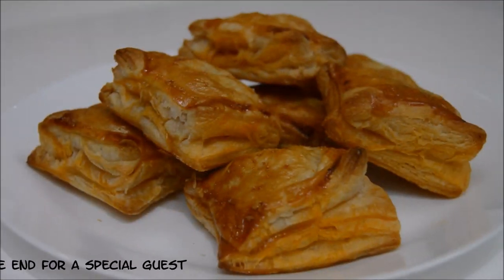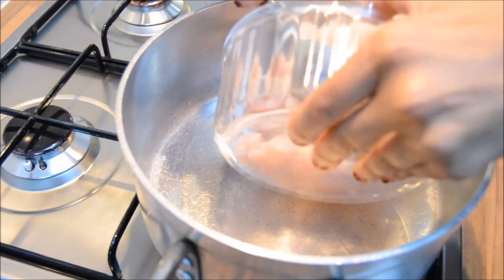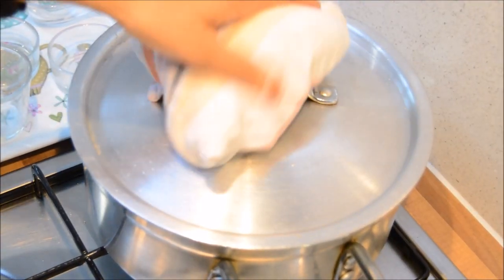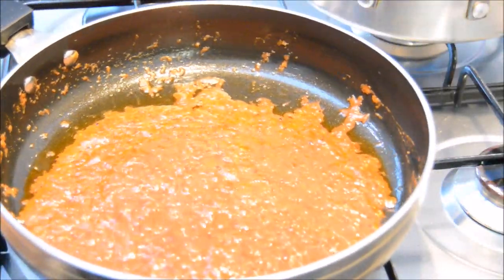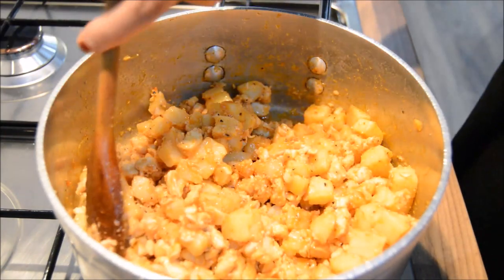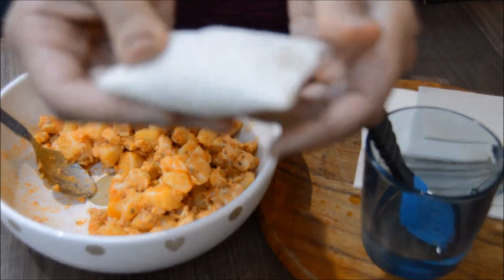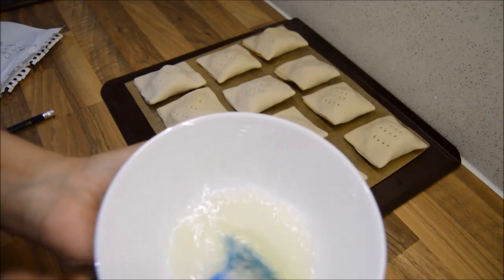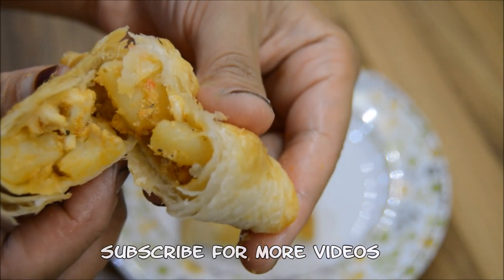How to make Chicken Pastry | Indian Cooking Recipes | Cook with Anisa | Ramadan Recipes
How to make Chicken and Potato Pastry.  Today we are making Chicken & Potato pastry.  Its always a family favourite, and great for party's or celebrations.  You may all ready buy these from the bakery but these are fresh, home made and awesome! Excellent for Ramadan preps too!

Ingredients:
500g chicken fillet cube
2 medium potatoes par boiled and cubed
50g of butter
half teaspoon fresh chilli paste
1 teaspoon fresh garlic paste
half teaspoon salt
half teaspoon cumin powder
half teaspoon black pepper
5 tablespoons tomato ketchup
3 tablespoons oil
2 packs ready packed pastry squares

This channel is aimed at anyone who loves food and and how to cook from student's to someone preparing for marraige or even if you are an experienced cook but in need of some inspiration I can help!

WHERE ELSE TO FIND ME - LET'S BE FRIENDS!

Make sure not to miss a single video from Anisa!